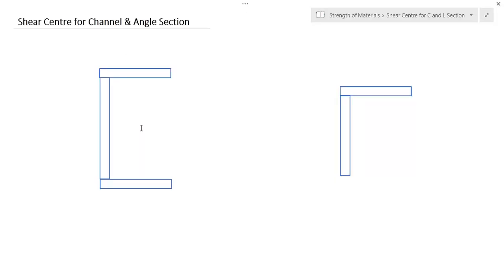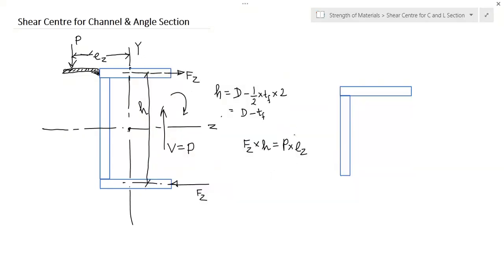Shear Centre for Channel and Angle Section